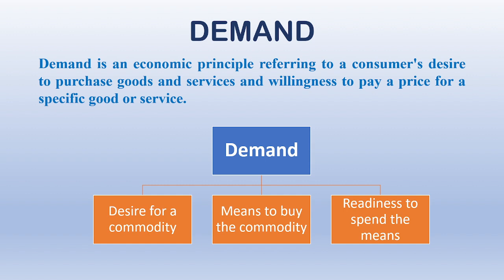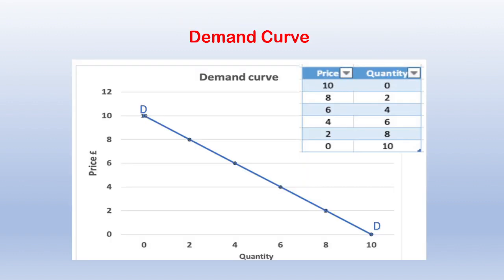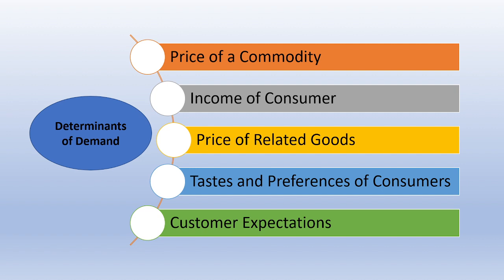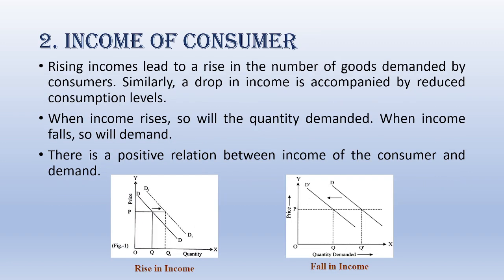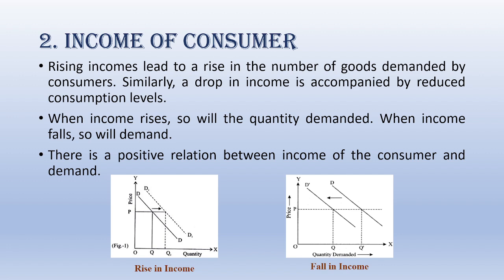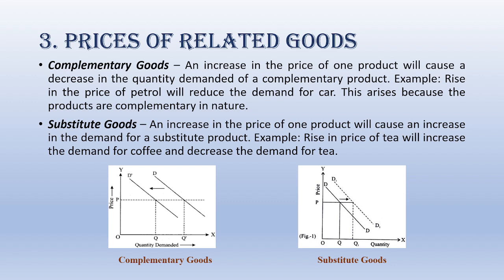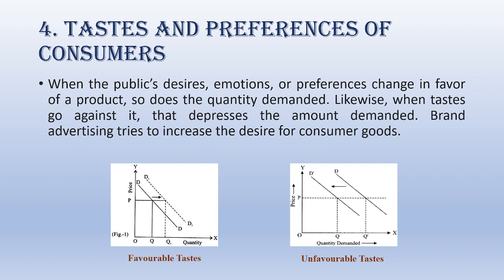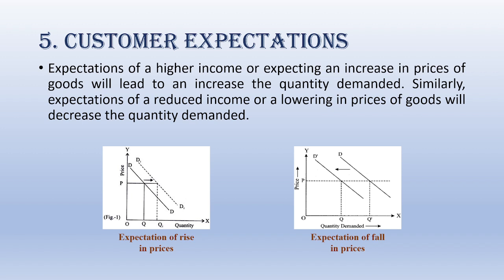Demand and Determinants of Demand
This video explains the factors affecting the demand for a commodity.